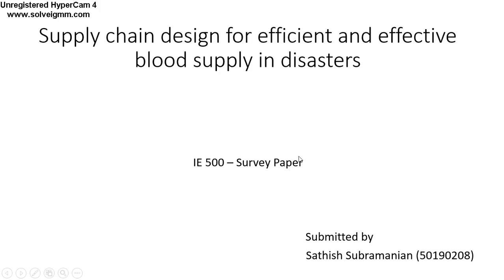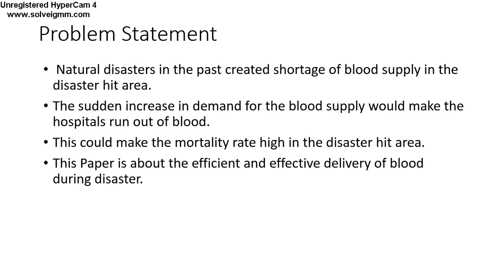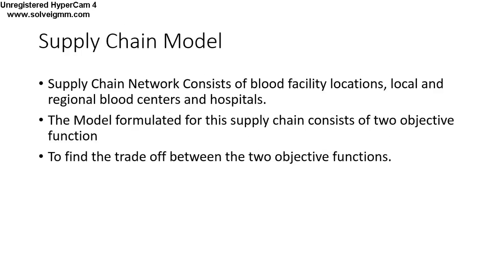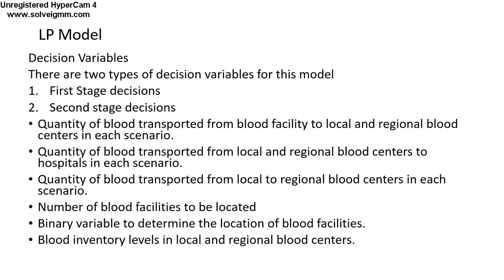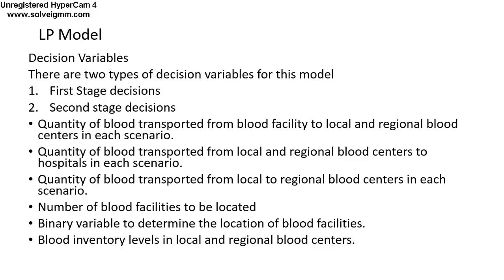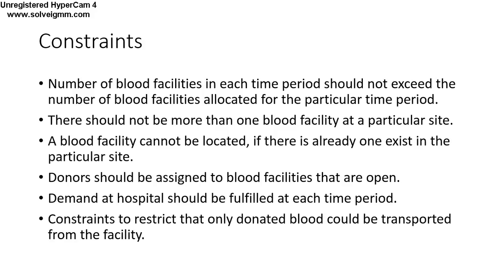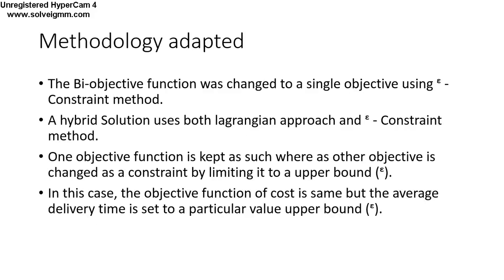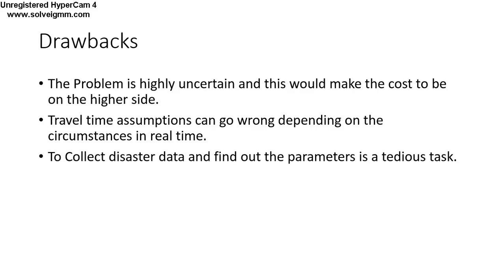2016 05 06 13 45 08 1364x768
IE 500 _ Supply Chain design for efficient and effective supply of blood during disasters